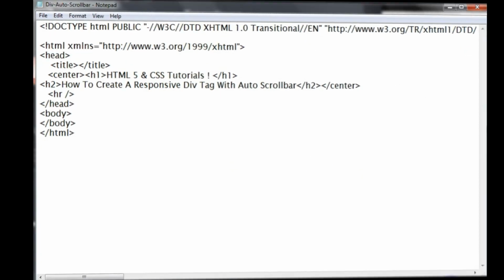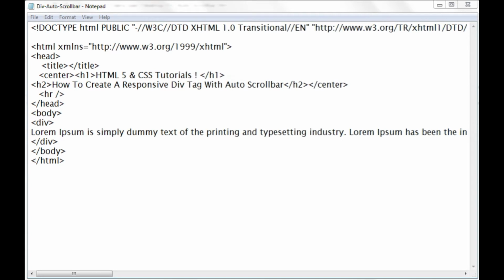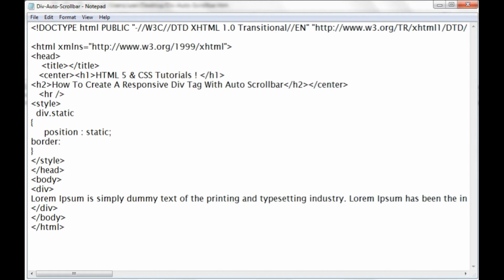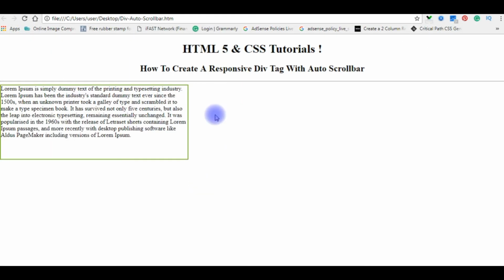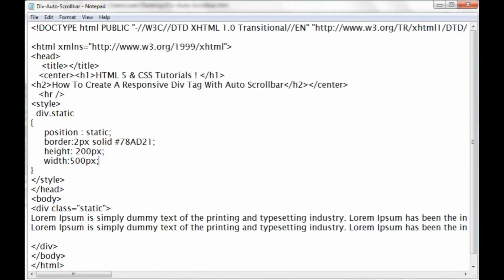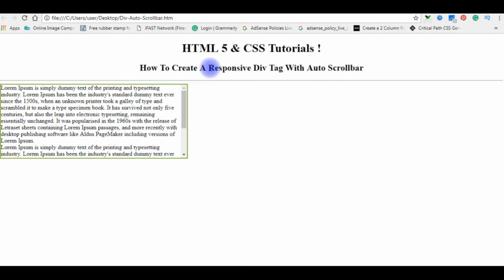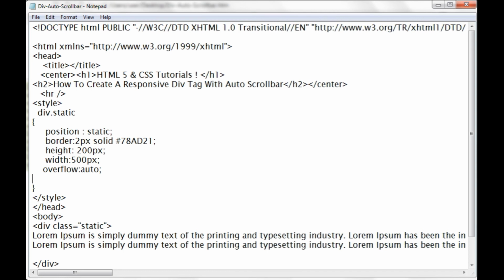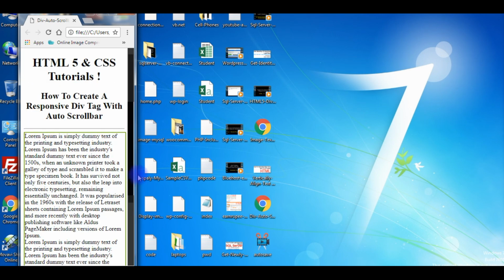Add Auto Horizontal Scrollbar To A HTML Div Tag Using CSS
make your text fit into the HTML responsive div element tag with using CSS overlay auto scrollbar horizontal